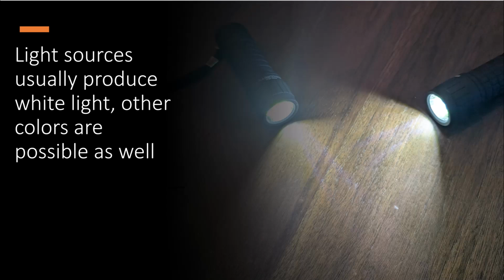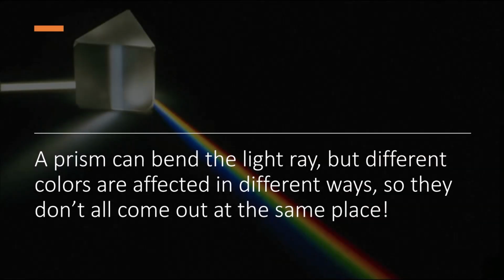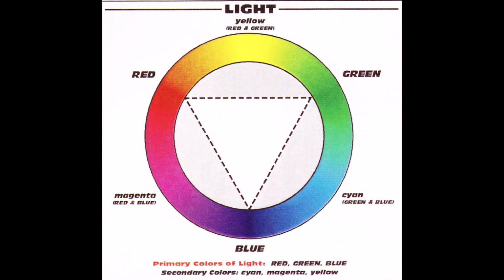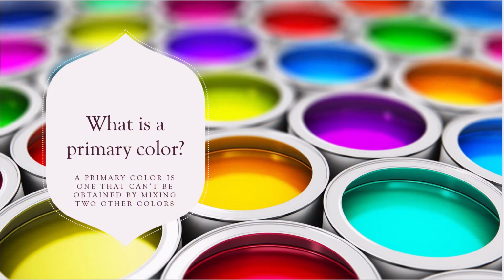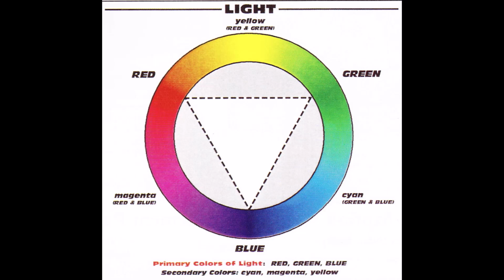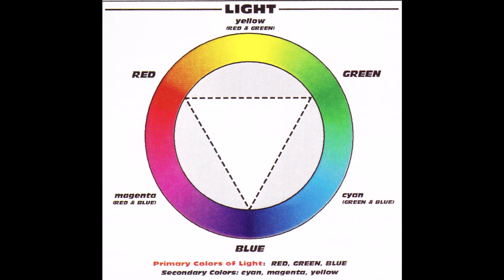Exploring the physics of colour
Maybe you like painting? Maybe you are wondering about the colours of beautiful rainbows. What is the physics behind the colour of light we see or behind the colours of different paints we see in a piece of art. What does it mean when we talk about primary colours? This video will help you answer these questions.